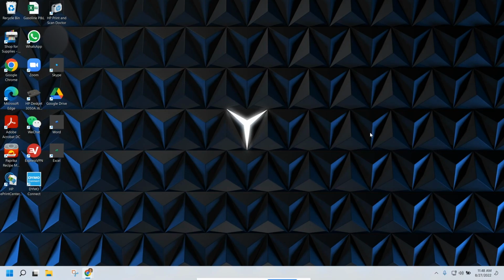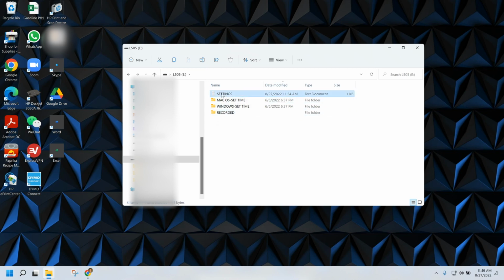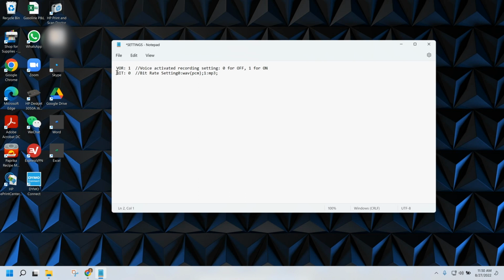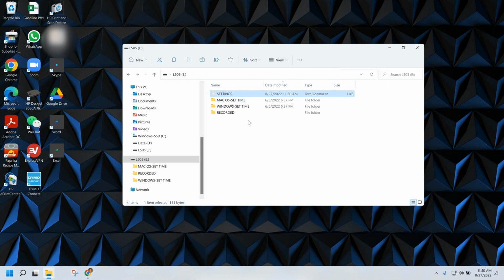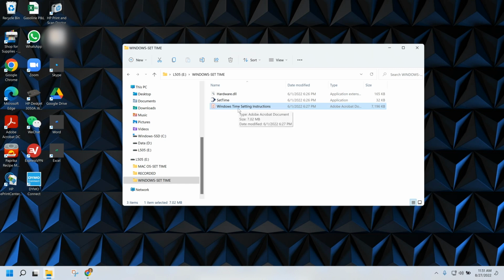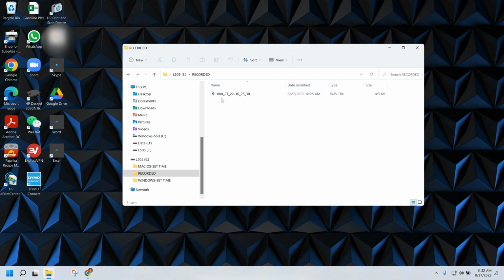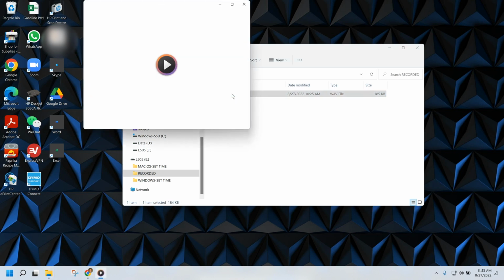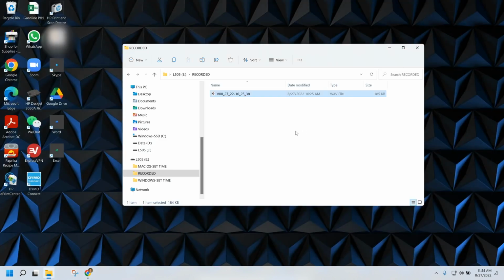How to Use Knight Security KT1000 Audio Recorder | Mini Voice Recorder Grabadora de Voz spy recorder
Questions? Issues?

Knight Security is an American company located in Chicago which specializes in small audio recorders, spy recorders, and hidden audio recording devices.

Please don't hesitate to reach out with any questions or concerns.